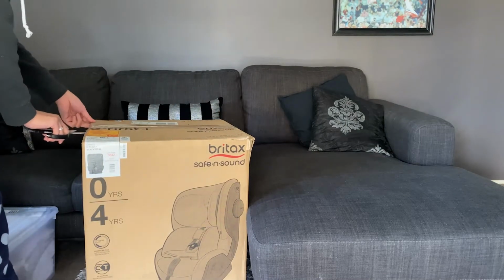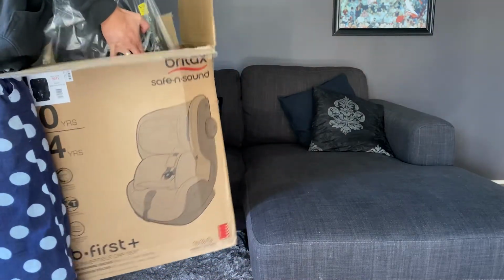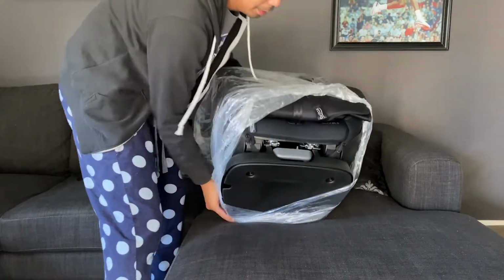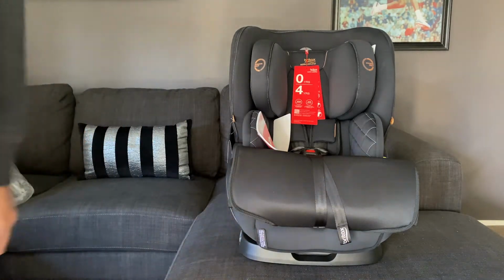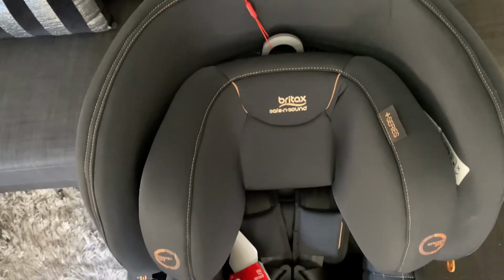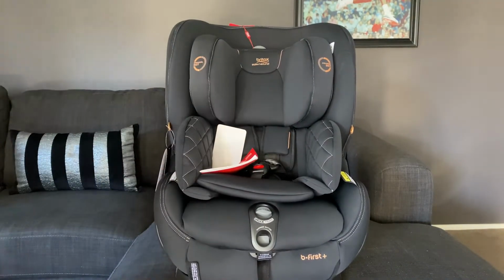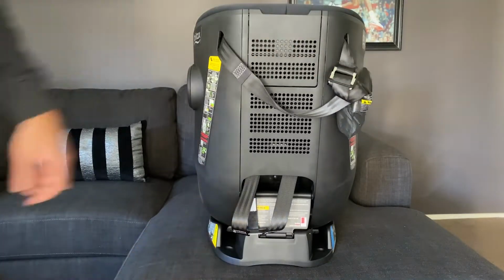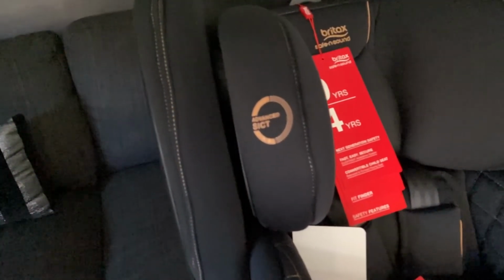BRITAX SAFE-N-SOUND B-FIRST CONVERTIBLE CAR SEAT CLICK TIGHT REARWARD AND FORWARD FACING- UNBOXING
We recently bought a Britax convertible car seat from 0-4years old from baby bunting.